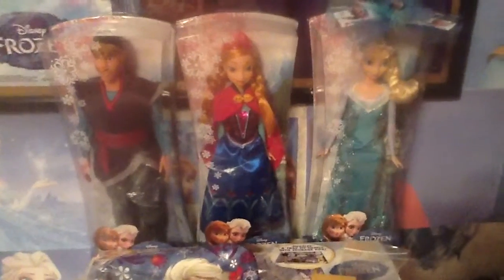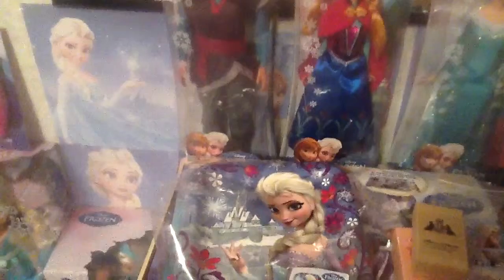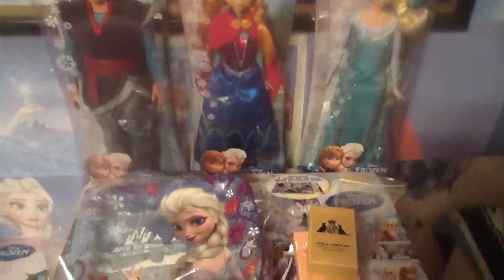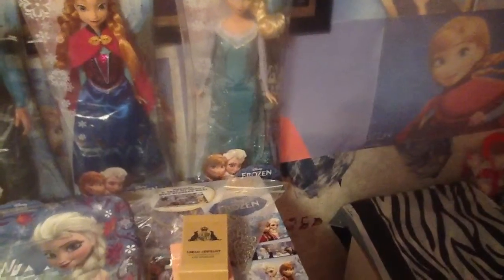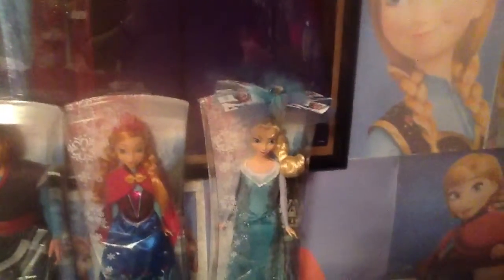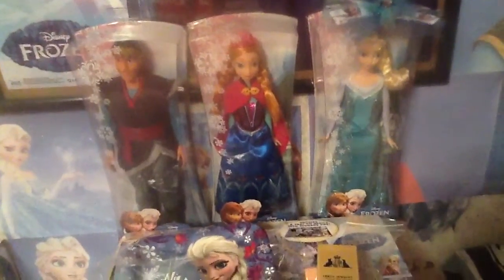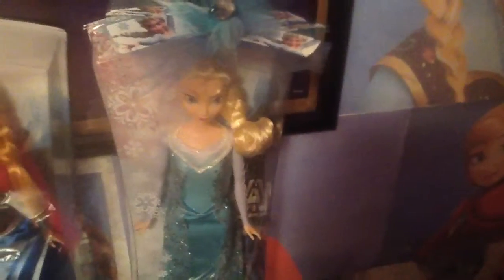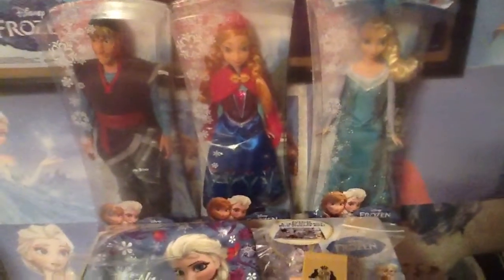Disney frozen Mattel Kristoff, Anna and Elsa dolls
This is the Disney Kristoff, Anna, and Elsa, Mattel version dolls. Not the Disney Store ones.